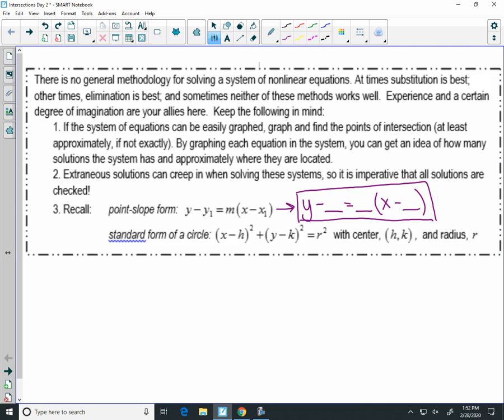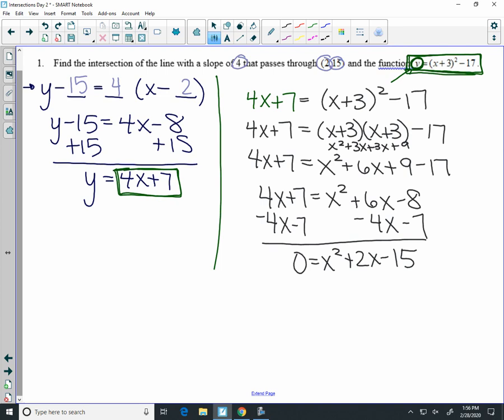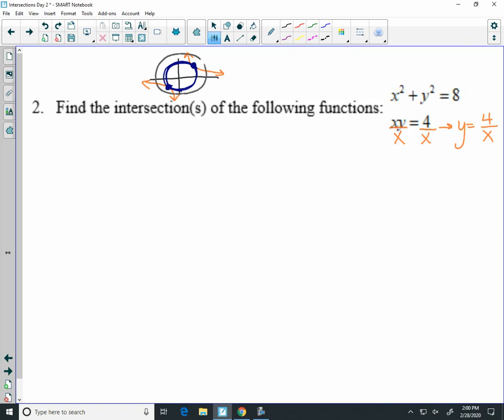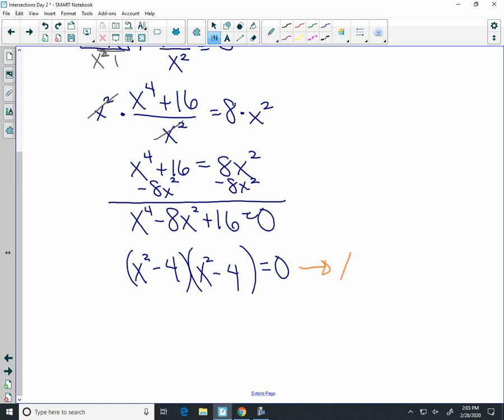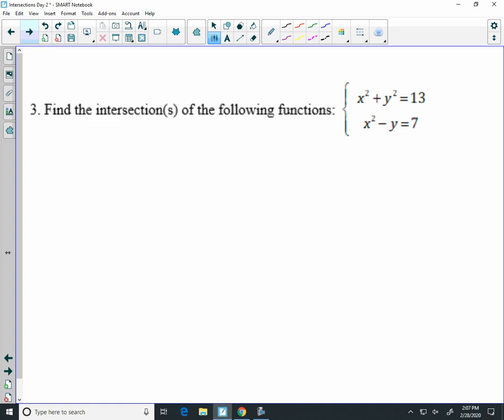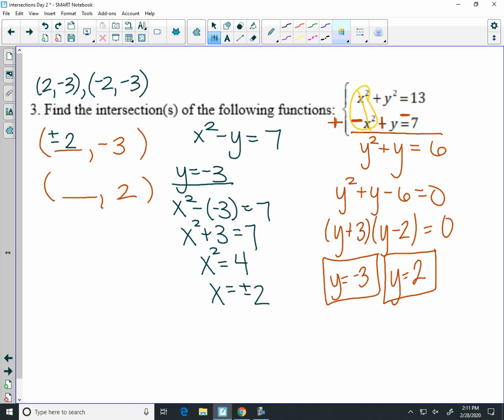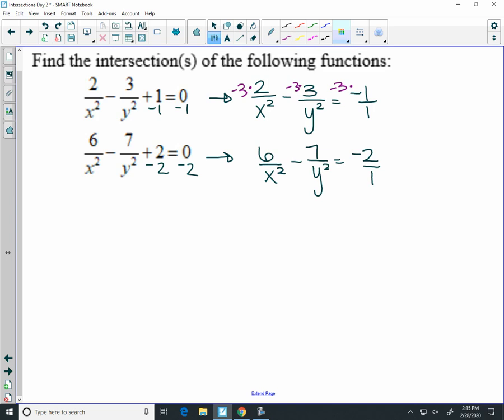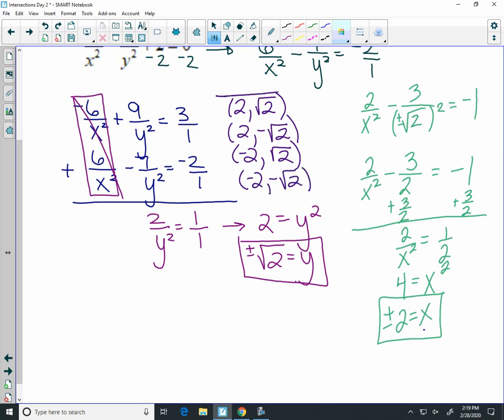Intersections Day 2 Notes